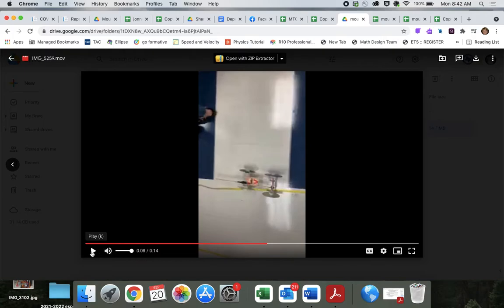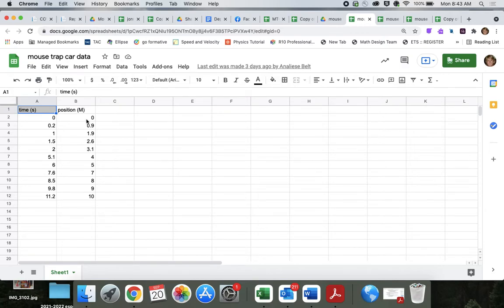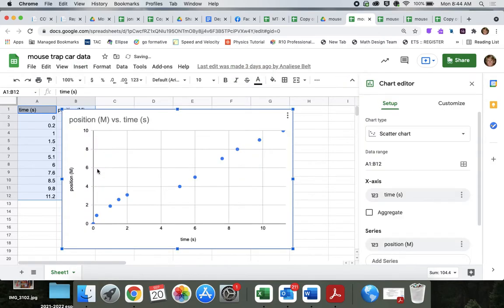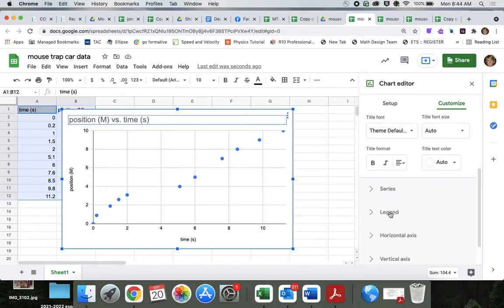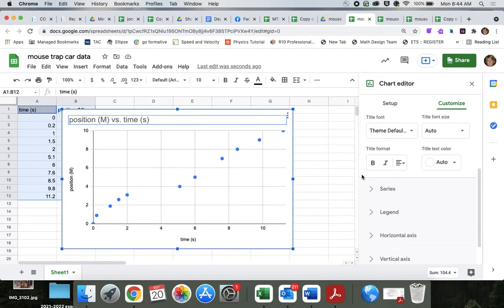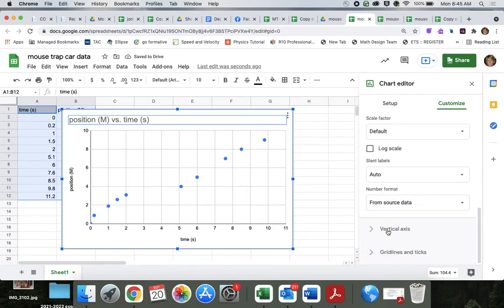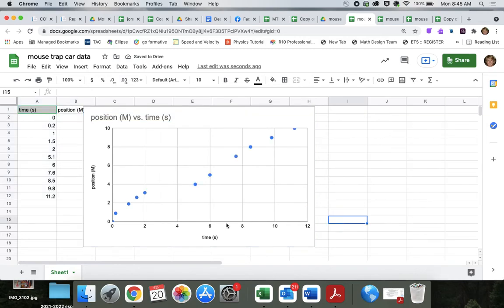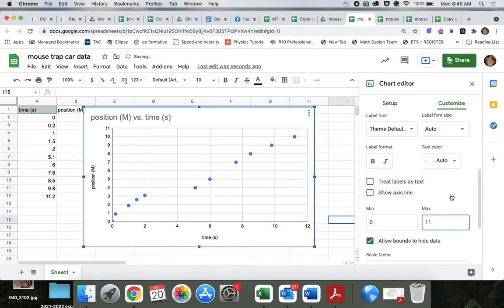Screen Recording - Position vs Time Graph